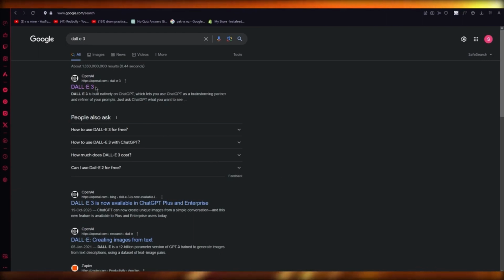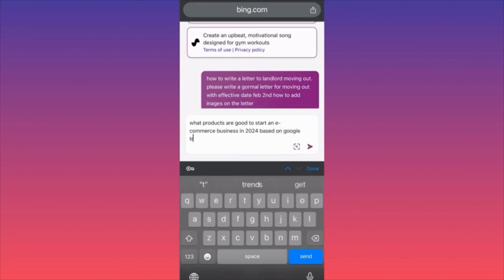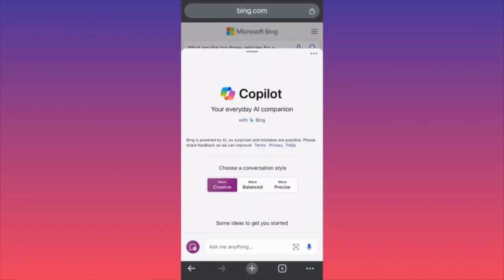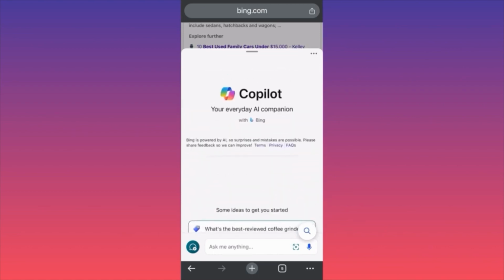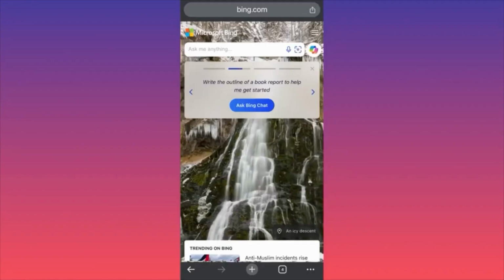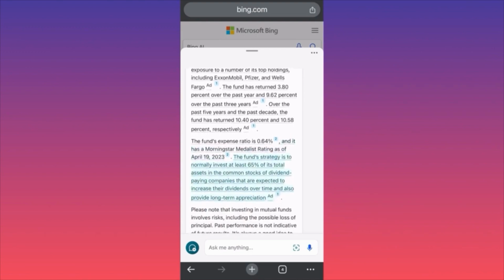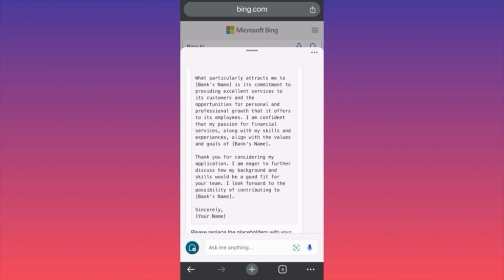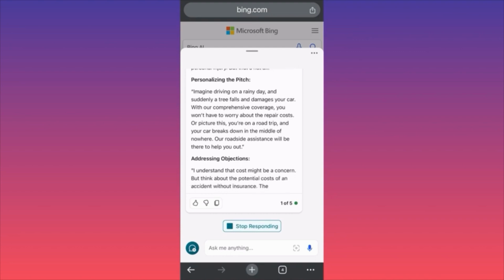Dalle 3 | Dalle 3 tutorial 2024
In this video you will learn how to use dalle 3 and everything about dalle 3 and dalle 3 tutorial as well as chatgpt dalle 3 and dalle 3 chatgpt. In this instructional video, you will discover how to utilize DALL·E 3, gaining insights into its features and functions. The tutorial covers everything related to DALL·E 3, providing step-by-step guidance. Additionally, the video explores the use of ChatGPT with DALL·E 3.

📚Elon Musk's Secrets to Success:

📚Maximize Results with GPT-3: